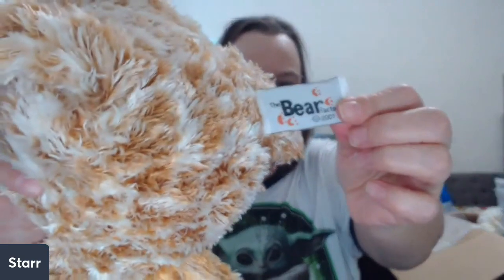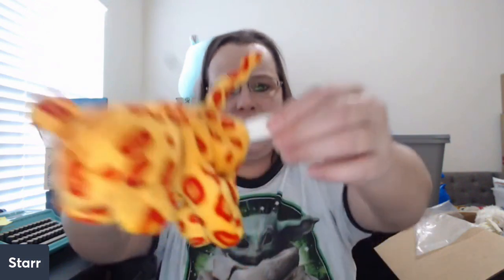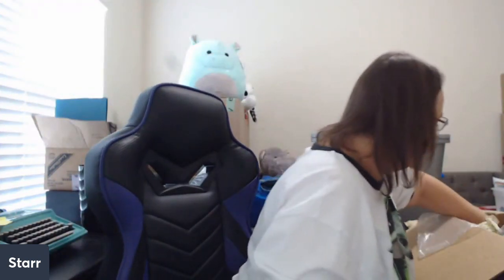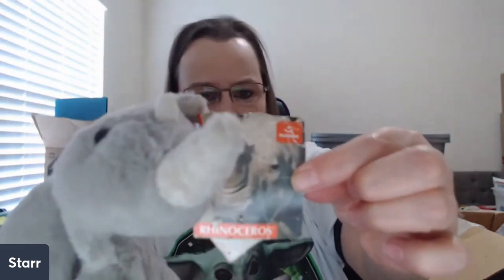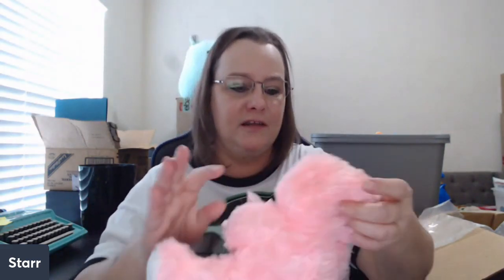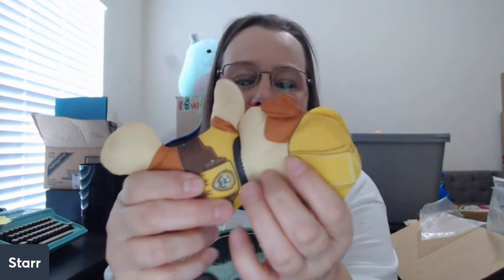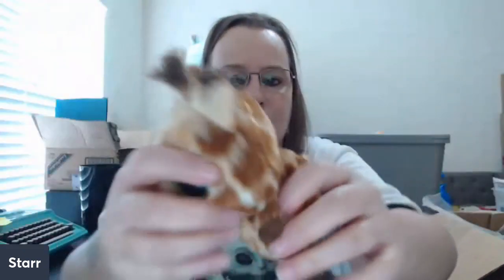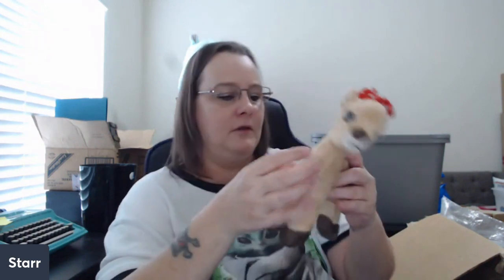Plush Mystery Box | Unboxing Part 2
Bundles:
Plush & Clothing Guide $19.99

The Boxery
Where we order our polymailers and boxes: